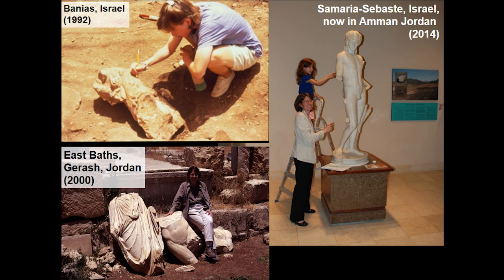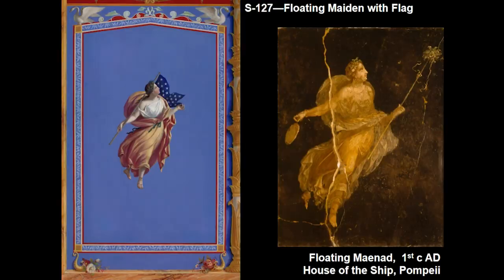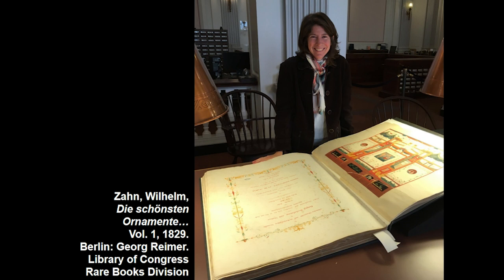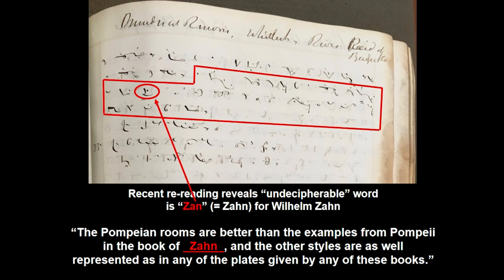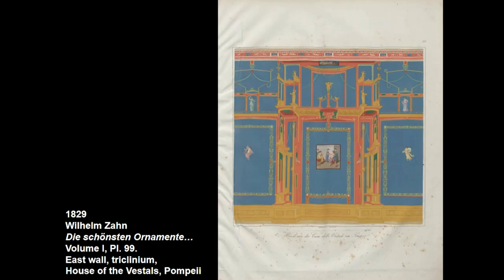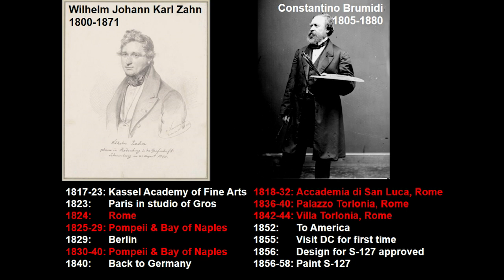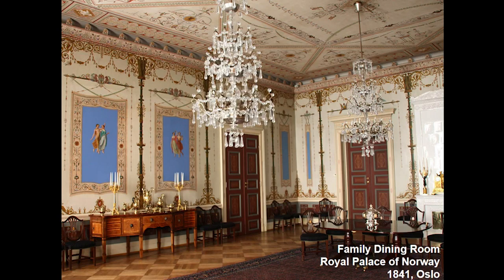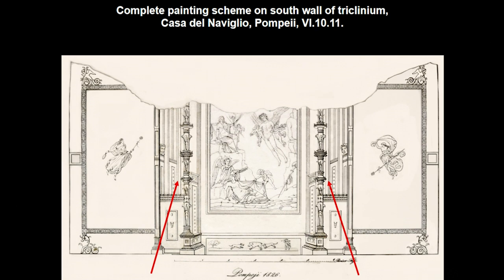Pompeii on the Potomac: Brumidi's 19th Century, Roman-style Frescos in the US Capitol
Elise Friedland discussesd the early 19th-Century publication that Constantino Brumidi used to design and execute the frescos in the U.S. Capitol, Wilhelm Zahn's massive elephant folio on the newly-discovered frescos from Pompeii.

Speaker Biography: Elise Friedland is professor of classics and art history at George Washington University in Washington, D.C.